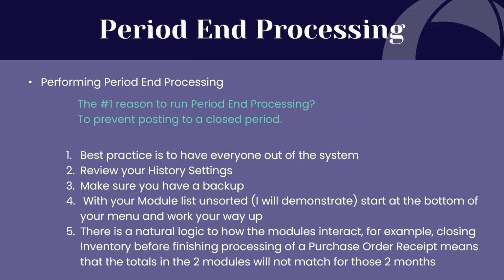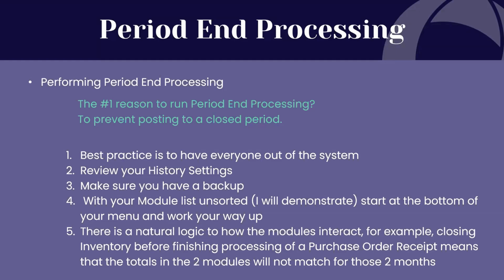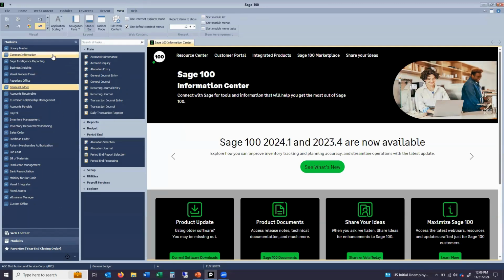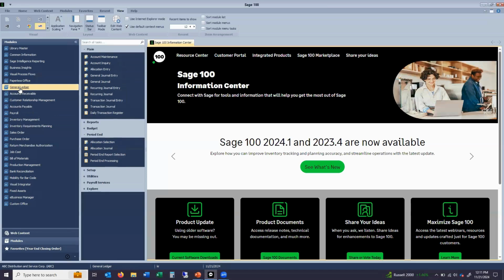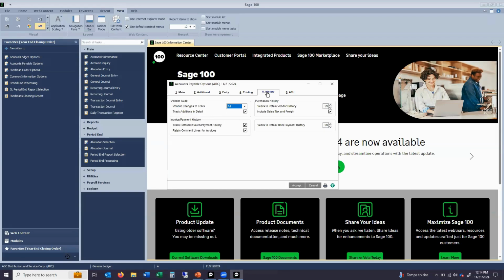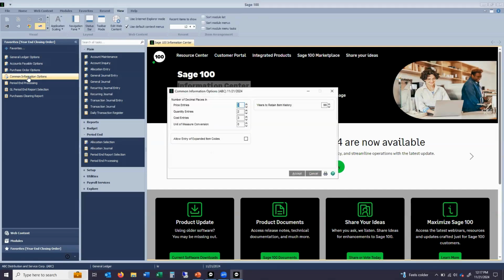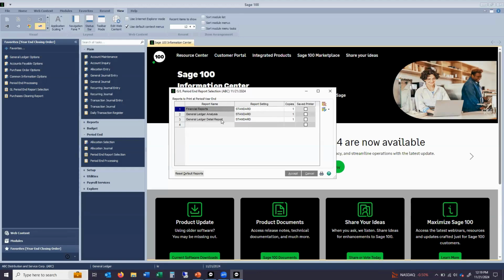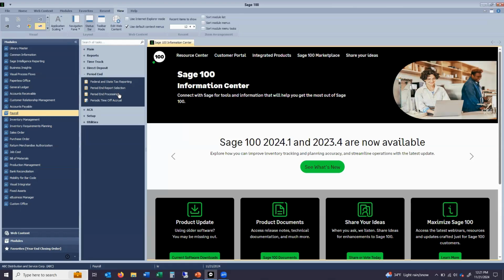Sage Lunch & Learn Series: Sage 100 Year End Closing Order of Modules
Take a break from your busy day and join us for this month's Sage Lunch & Learn Series, where we tackle preparing for Year End in Sage 100. This session is ideal for the Sage 100 administrator, bookkeeper, controller, or CFO.